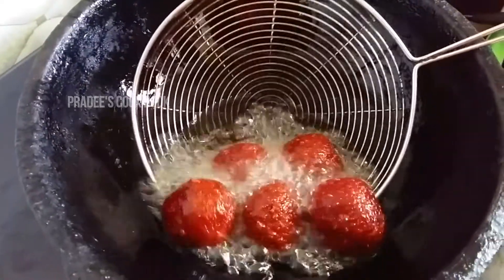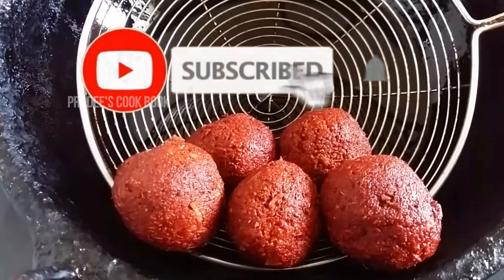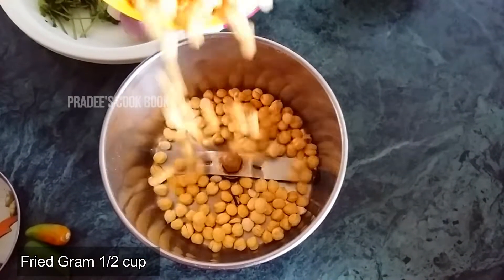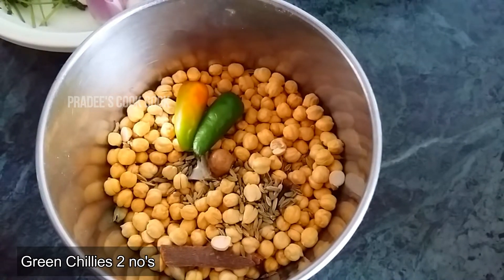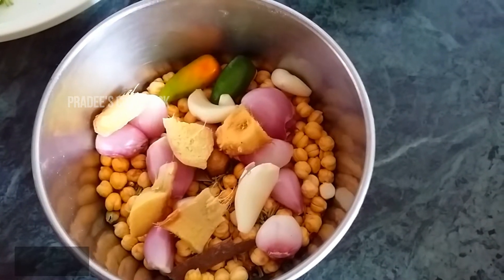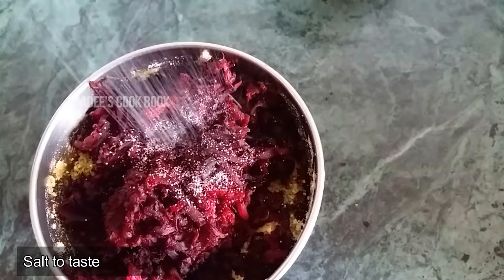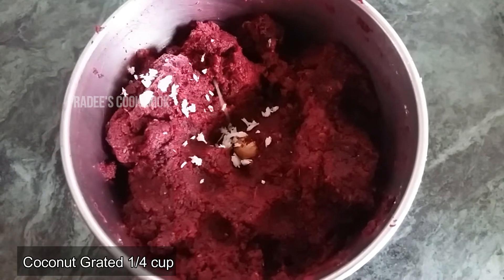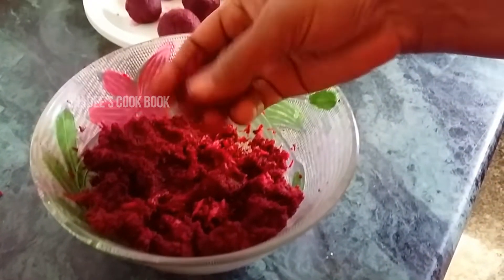Beetroot Kola Urundai|Cook with Comali 3 Recipes|Santhosh’s Recipe|cwc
🔔 Turn on the ringtone to be the first to try new tasty recipes